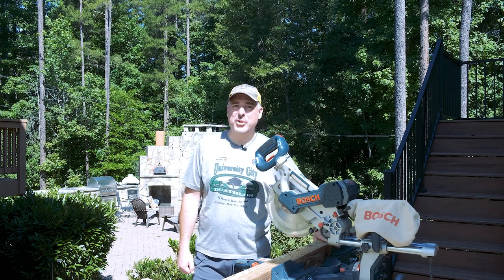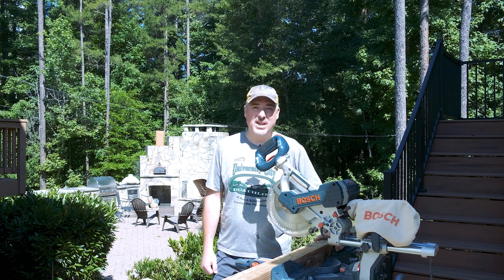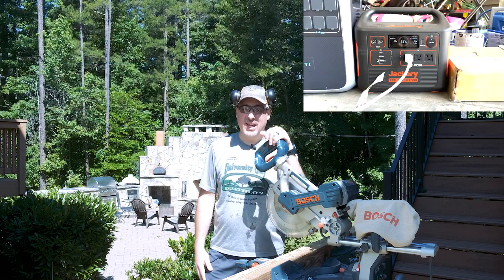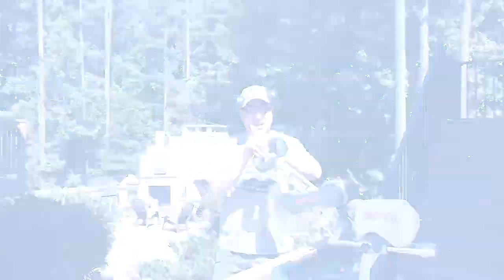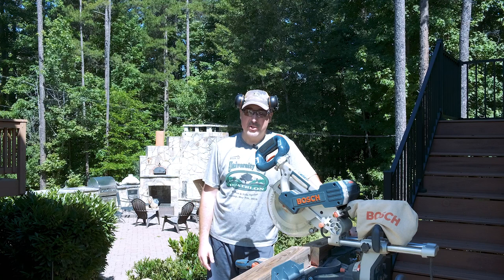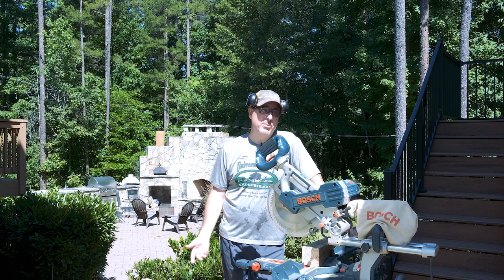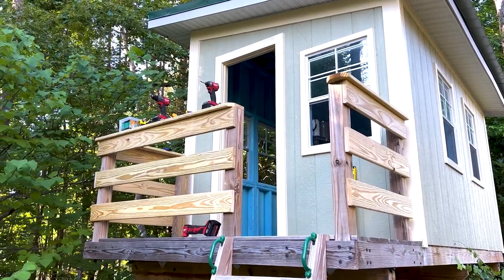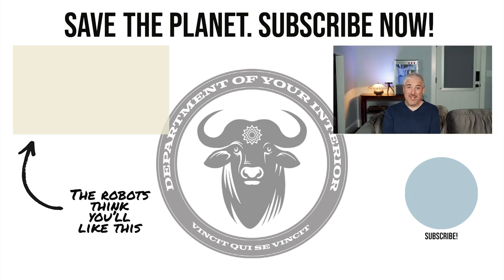SURPRISING Power Bank Miter Saw Test: Jackery 1500, Bluetti AC200P, EcoFlow Delta Pro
A test of powering a 10" miter saw with the Jackery 1500, Bluetti AC200P, and EcoFlow Delta Pro. I was shocked one of these units couldn't handle the saw!

Stuff from the video:
My miter saw
Treehouse tools